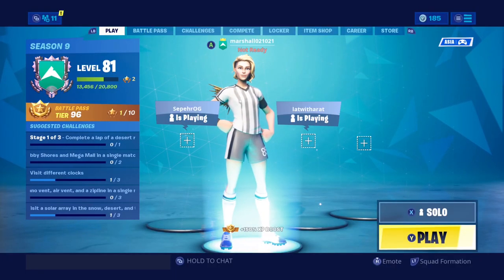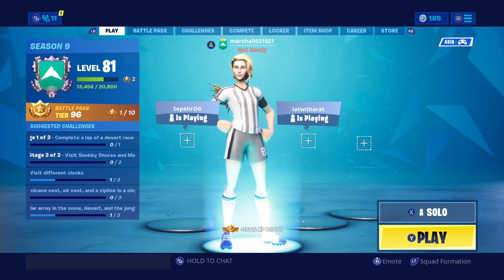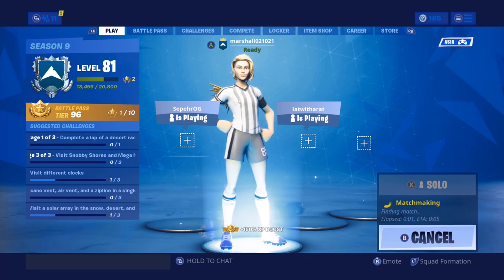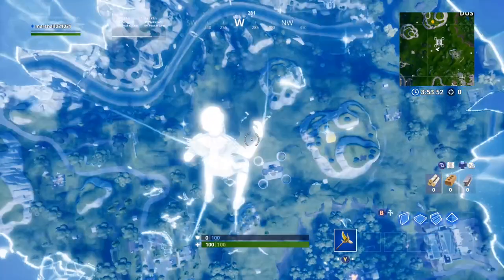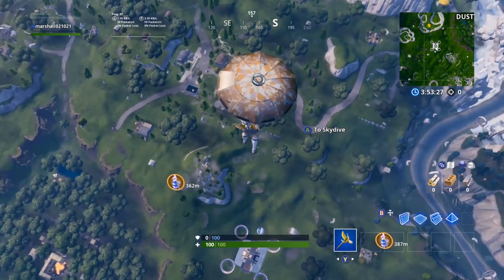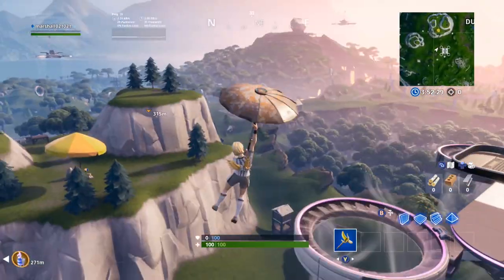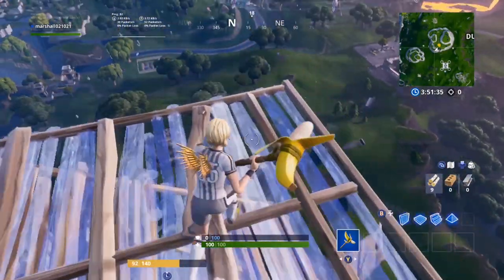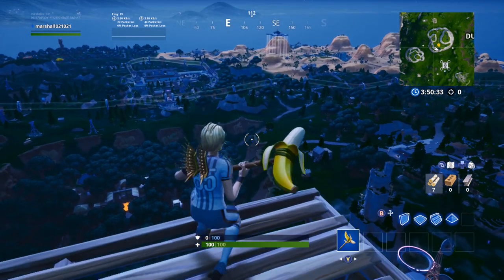How To Find *LLAMAS* Before LANDING in Fortnite (LLAMA TRICK)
I said fps per second lol my bad guys I meant frame per second and also The reason I went into playground because I am in consoles and my TV resolution is not that much good so it's hard to find llama from more than 300m

this is a trick for finding llamas before landing

Peace.